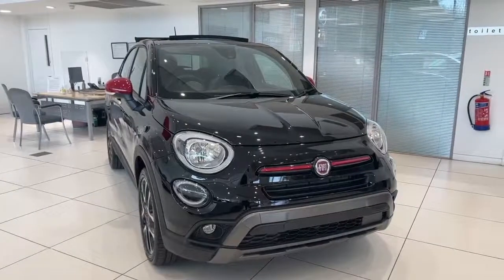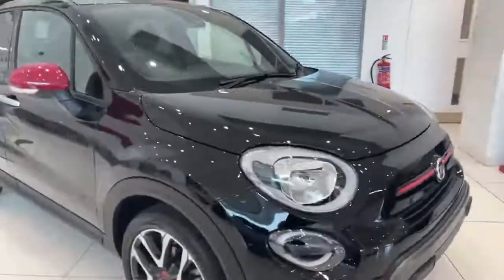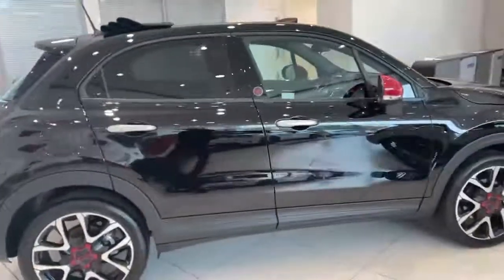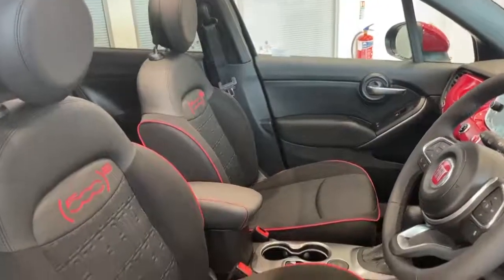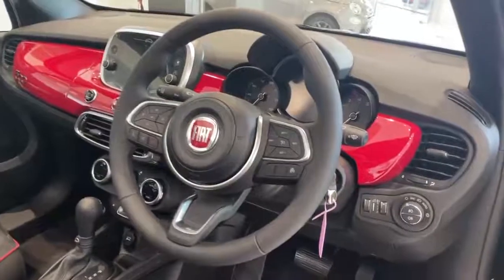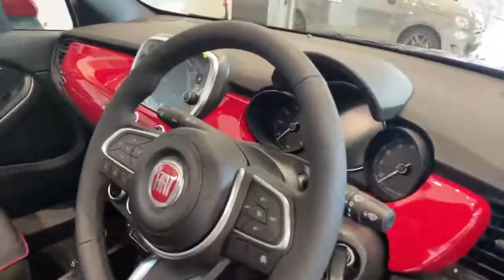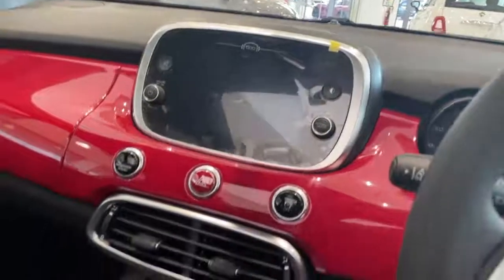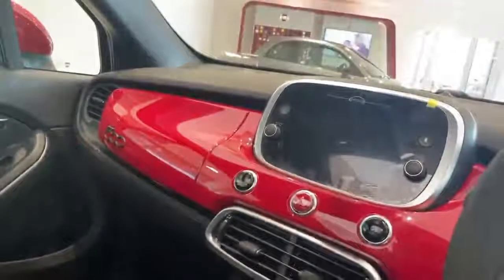NEW CAR - Fiat 500X 1.3 150hp DCT Auto Dolcevita (RED) Auto in Cinema Black (42247)